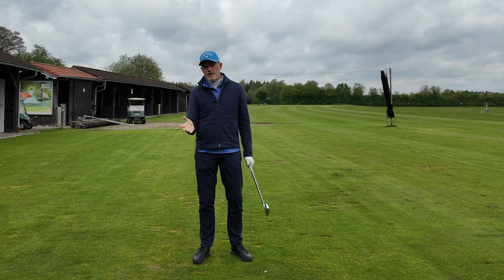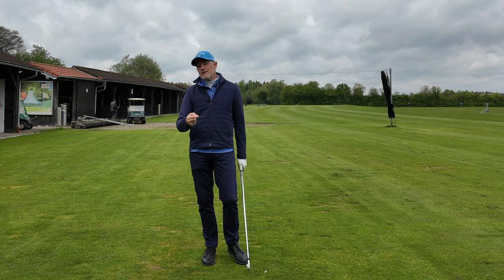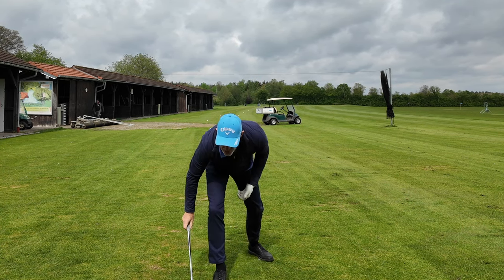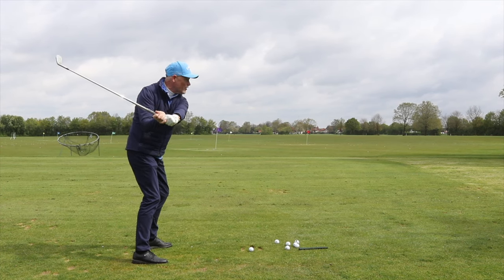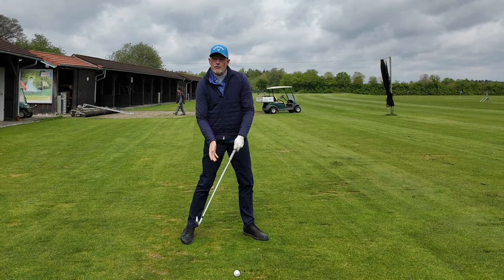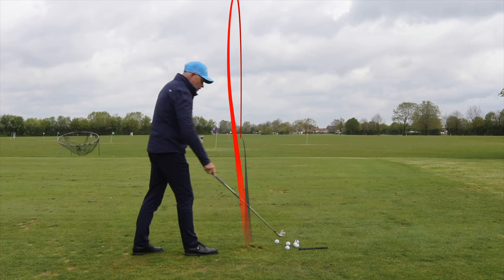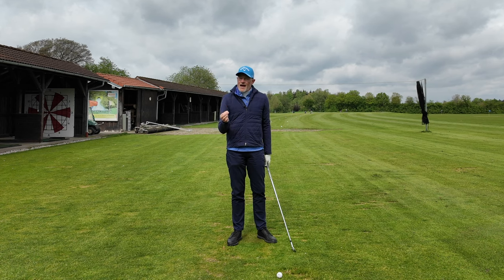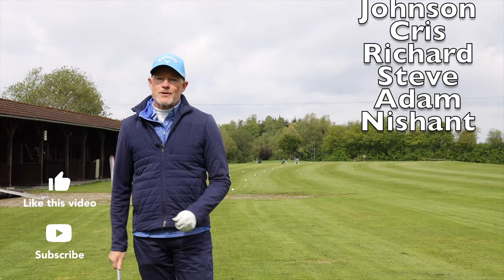More Speed and Distance: Snap Release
Cris, Richard, Steve, Nishant and Adam and get the PDF free of charge along with updates, early access to all of my new Youtube videos and much more here:

Apex TCB irons:
Toulon Putter: